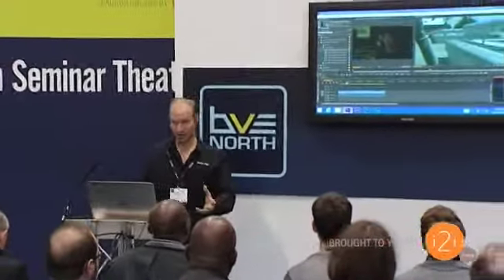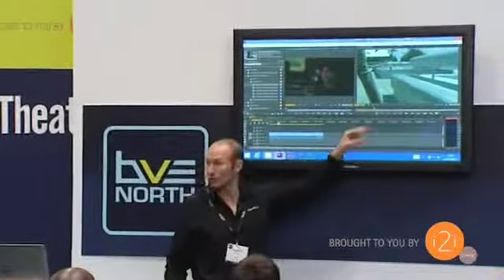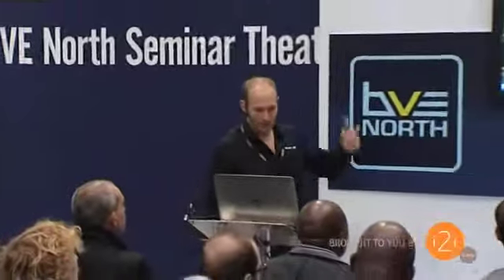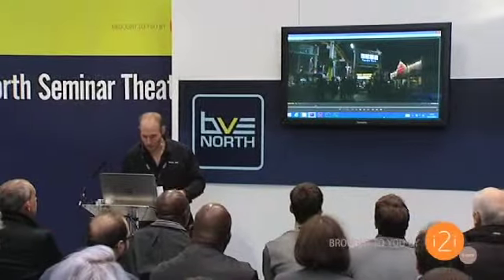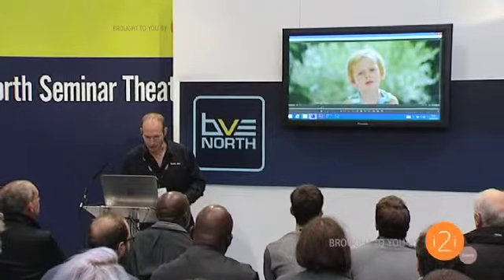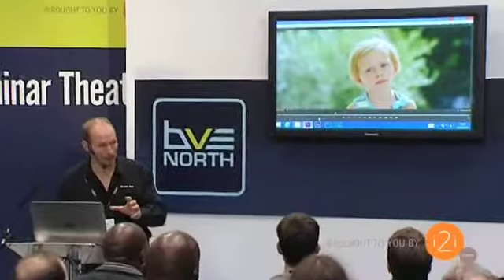Adobe Discuss The Gold Standard in Ultra HD Content Creation (BVENorth2013)